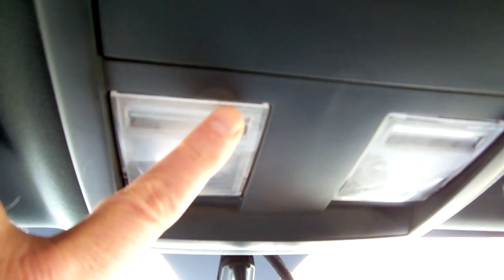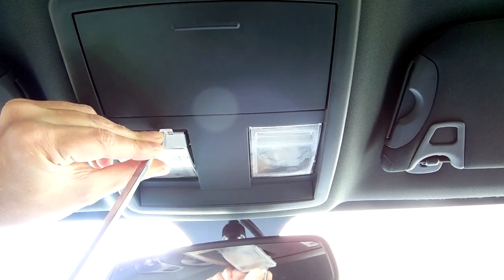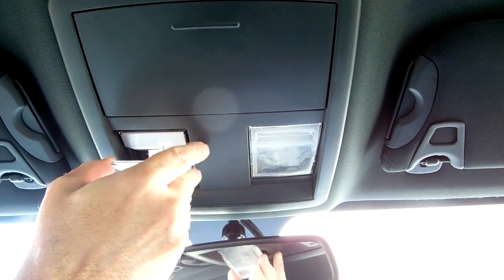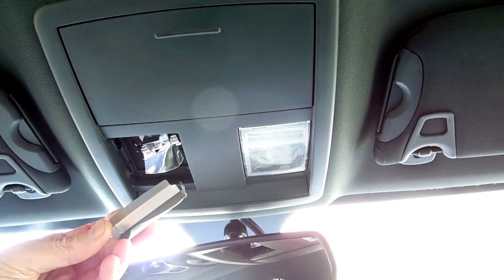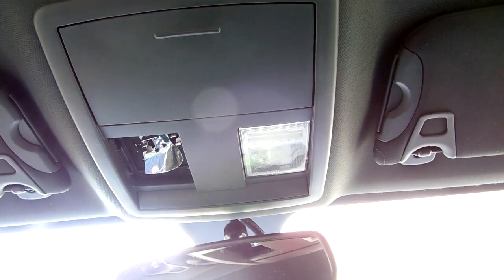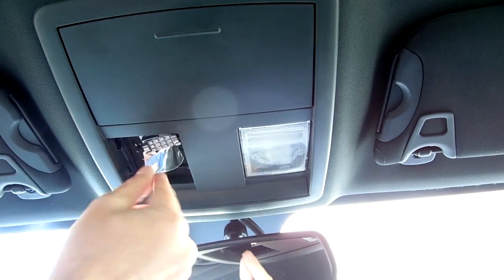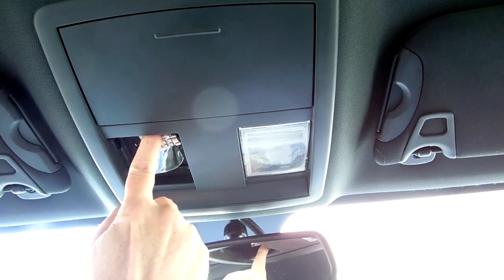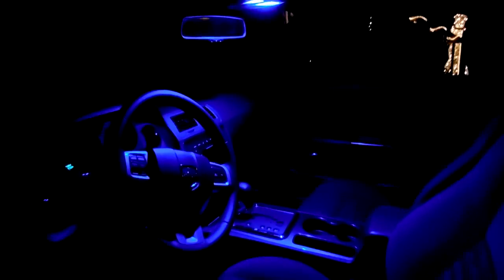How to Replace Map Lights- Dome Lights With LED Bulbs- Dodge Challenger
This video shows how to easily replace your stock incandescent map light bulbs with LED bulbs of any color.